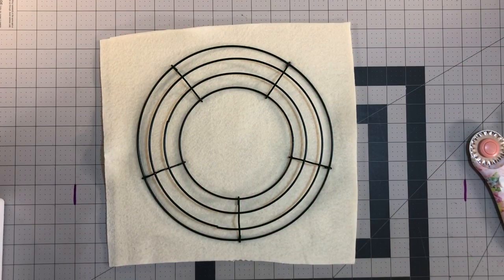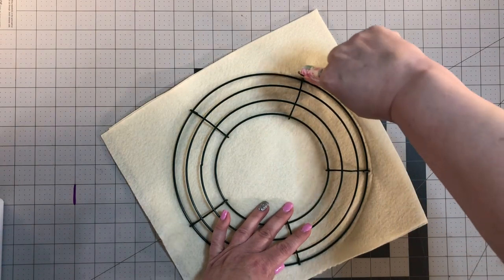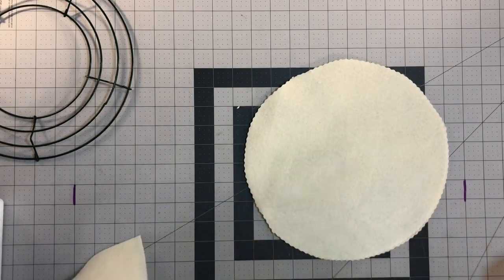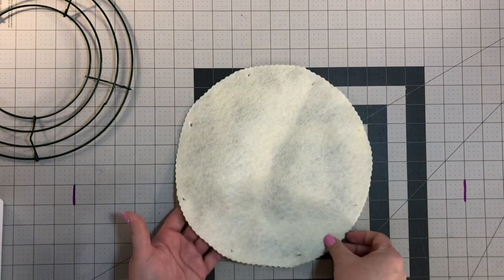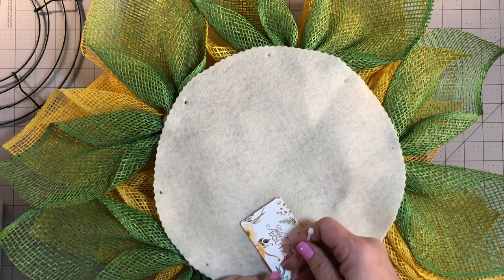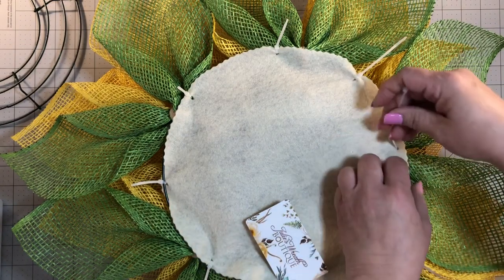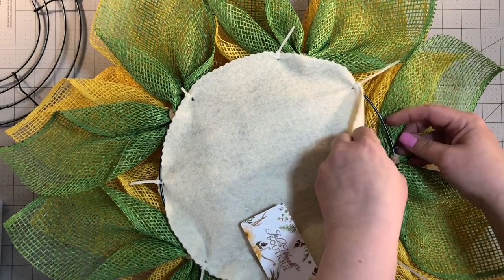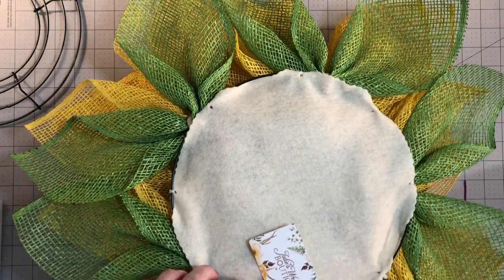How to Cover the Back of a Wreath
One of the most asked questions I get is, how do you cover your wreaths? I made this short little video on how simple it is to cover any wreath that the middle is filled and not seen thru. All you will need is your choice of felt, I purchase mine in the fabric section off of the bolt. 4" zip ties and wire cutters.